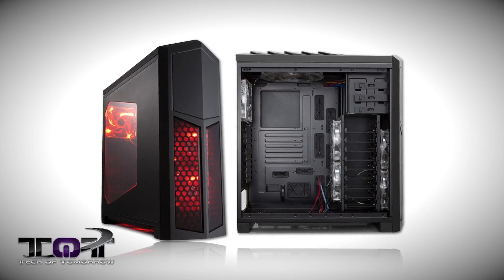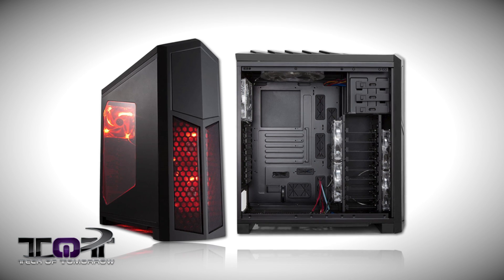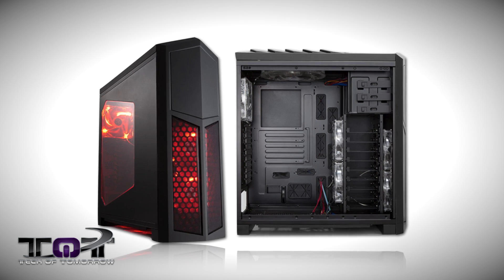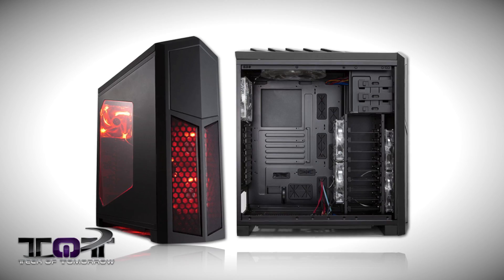Giveaway: Rosewill Throne Full Tower Gaming Case!